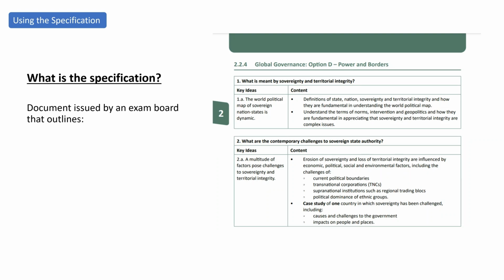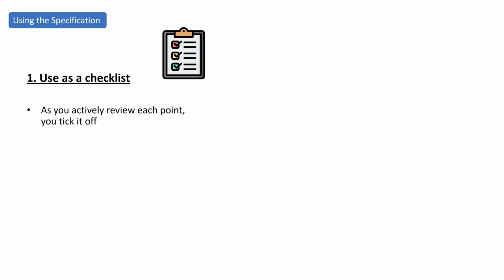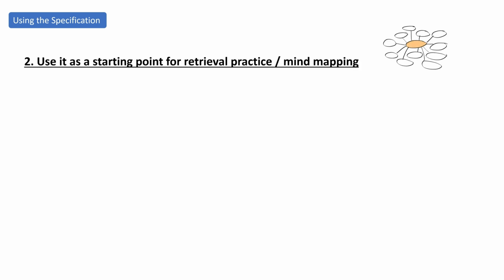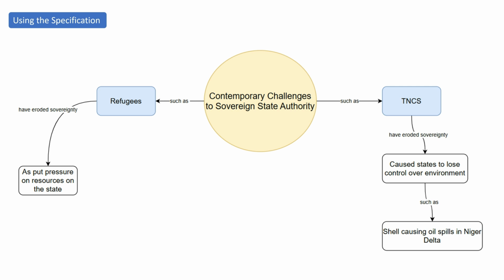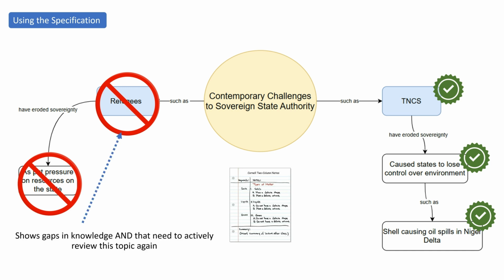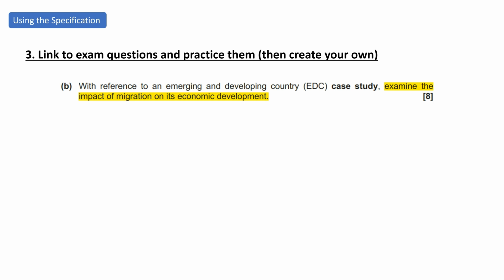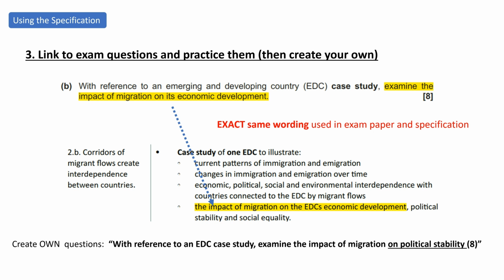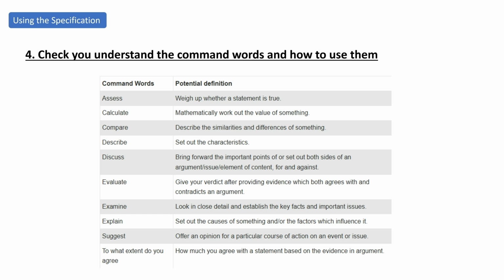Using the Specification - How to Revise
How to Revise video on how you can use the specification to revise - as a checklist, as a prompt for retrieval practice and to link to exam question in the paper